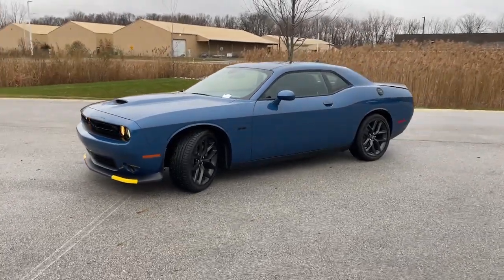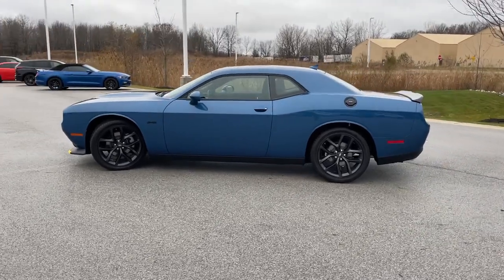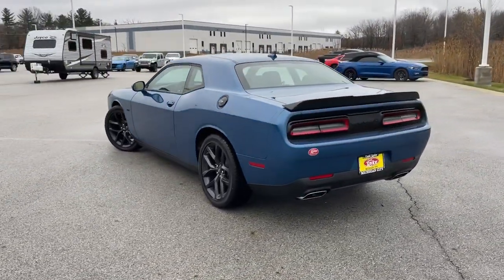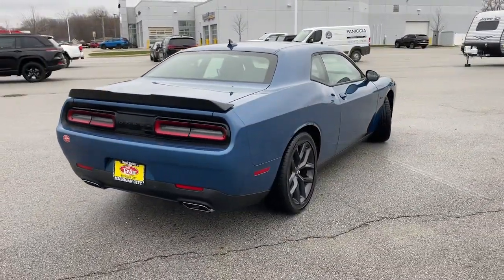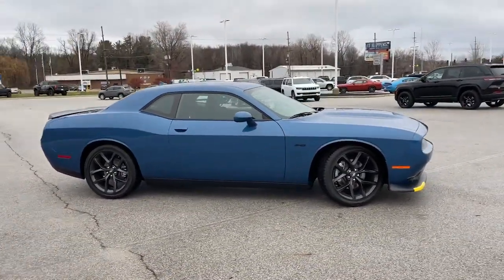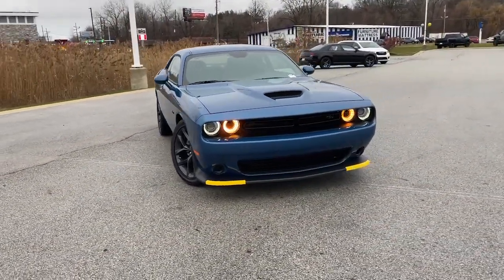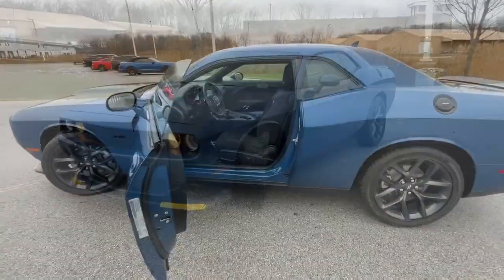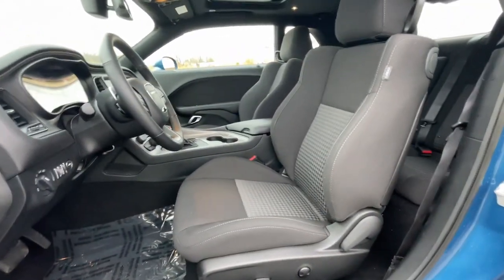2023 Dodge Challenger R/T IN Michigan City, La Porte, Valparaiso, Chesterton, Long Beach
New 2023 Dodge Challenger R/T available at David Taylor Michigan City CDJR located in 501 E US-20, Michigan City, IN, 46360. Servicing the Michigan City, La Porte, Valparaiso, Chesterton, Long Beach area.

Go home happy with the  2023  Dodge Challenger. The Challenger delivers menacing power, controlled handling, advanced cockpit technology, fine craftsmanship, interior comfort, and engineering that prioritizes safety and efficiency. These are just some of the great options this vehicle comes with: Heated Steering Wheel
, Apple Carplay®/Android Auto®, Sun/Moonroof, Navigation System, Keyless Entry, Back-Up Camera, Heated Mirrors, Premium Sound System, Satellite Radio, Dual Zone A/C. Experience the edginess of high performance with attitude in the Challenger. Take it out on the road today.